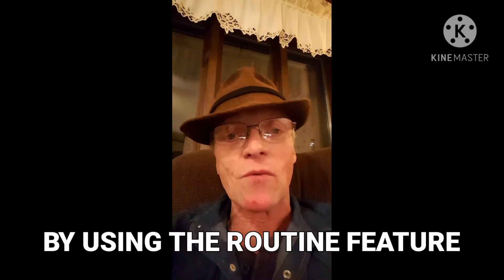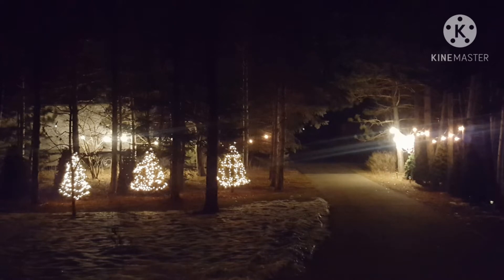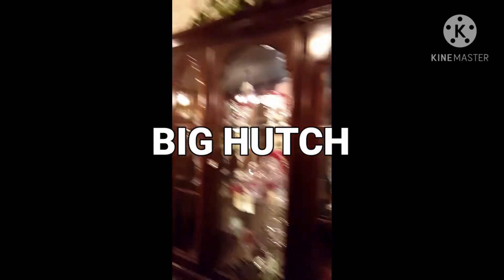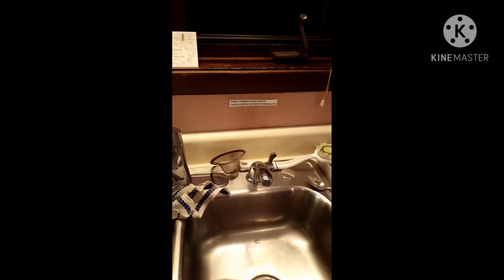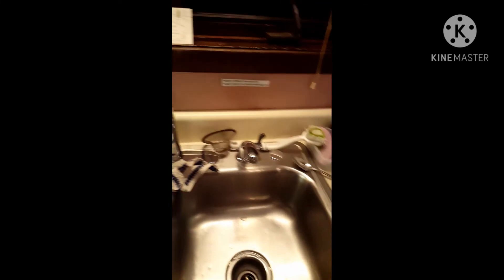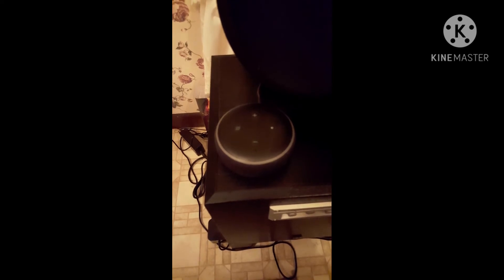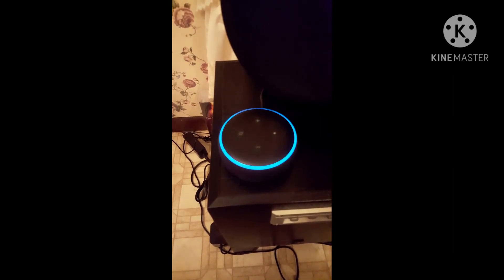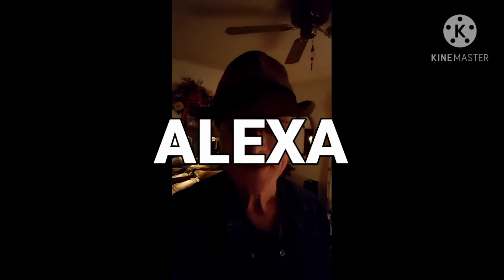ALEXA AND I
ALEXA IS GREAT FOR CONTROLLING LIGHTS IN OUR HOUSE.